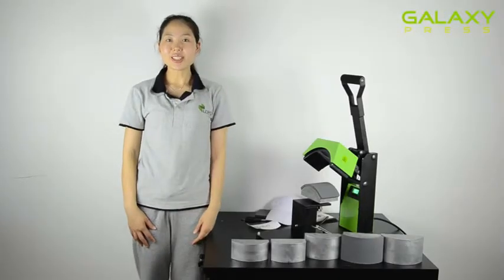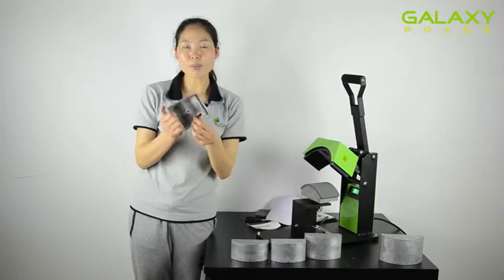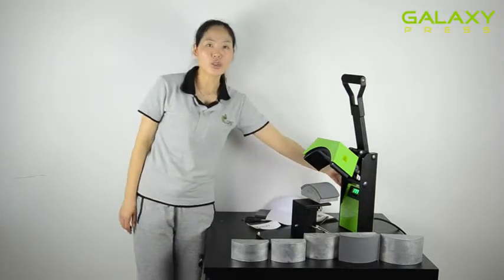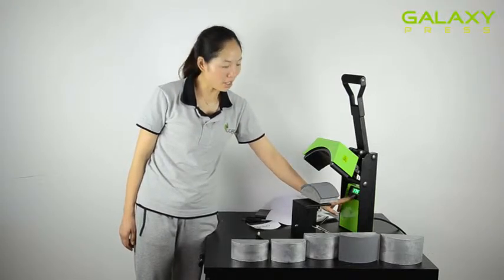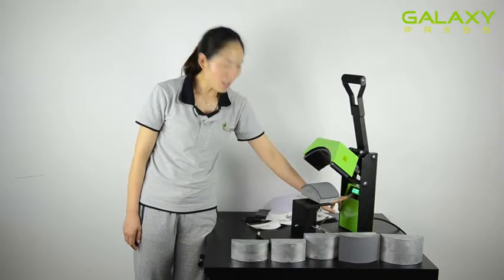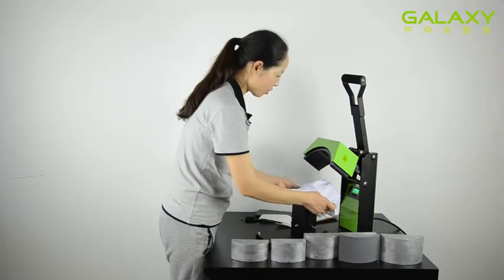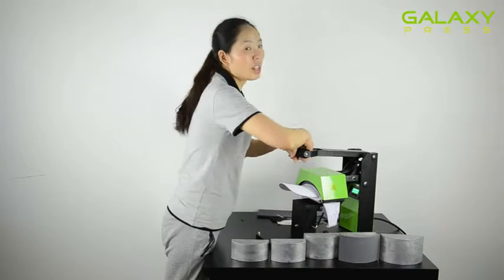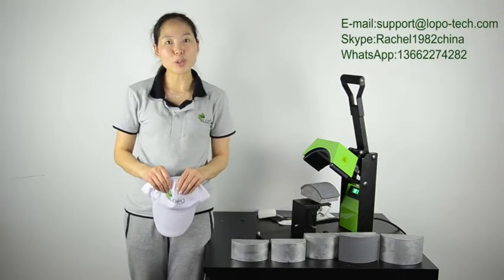Galaxy Heat Press Machine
Die casting cap heater ensure you high quality ,different sizes heater ensure you to print different sizes of cap easily
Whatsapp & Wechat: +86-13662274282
Add: Y3-01F-07, Bantian Creative Cultural Industrial Park, Yayuan Road, Bantian, Longgang Dist, 518100, Shenzhen, China